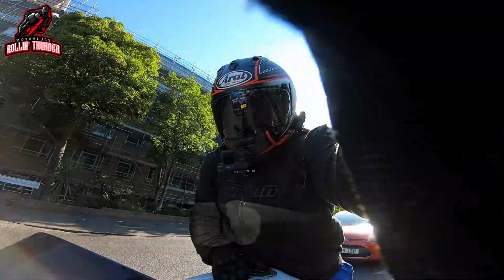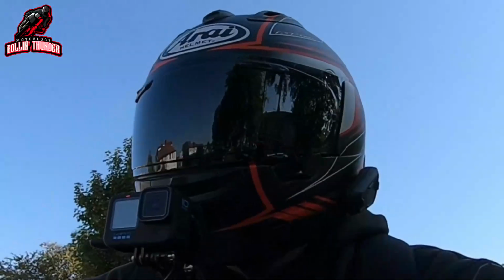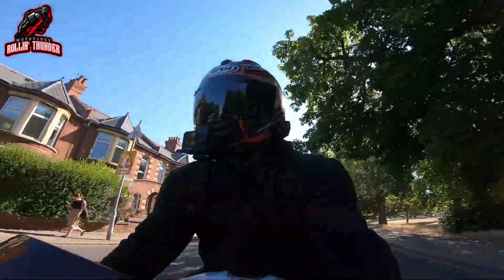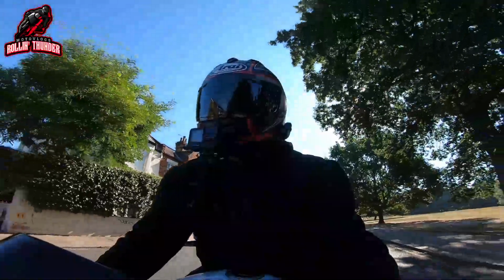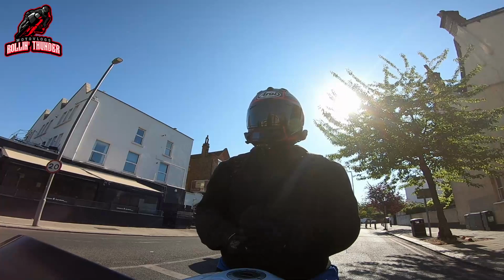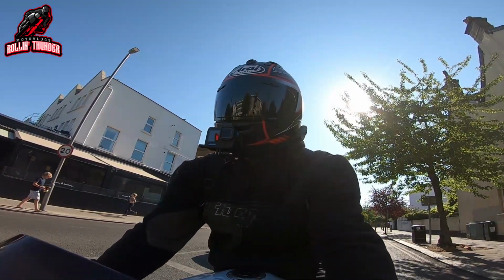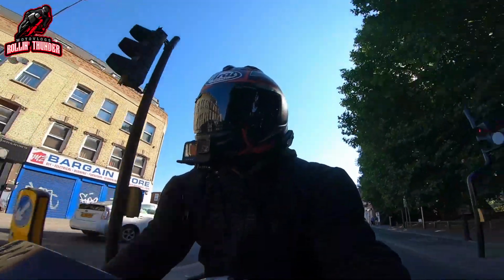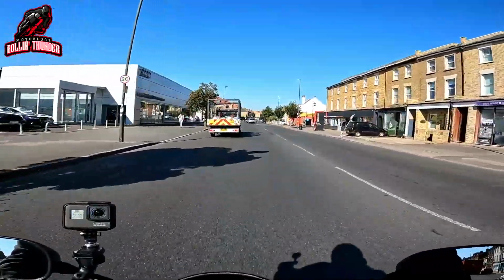The Cardo Spirit HD Bluetooth Intercom Review Vlog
Cardo Spirit HD Bluetooth Intercom Review Vlog

Welcome to the, Cardo Spirit HD Bluetooth Intercom Review Vlog.

In this video I talk about the Spirit HD Bluetooth Intercom by Cardo. We take a look in brief at the features and benefits of this tidy little power house of a comms kit. I genuinely believe for its price point, it's the best around, but to know for sure, you'll have to watch the video till then end!

If your new to the channel, my name is Lee aka Rollin' Thunder.

If all things Ducati, Yamaha and motorcycle related, product reviews, first rides, every day riding, motovlogging related topics are your thing?, check out my channel. comment, like and subscribe for weekly vlogs, updates, and future events, and all things amazing in the world of motorcycling! Keep your eyes peeled for videos dropping every week!